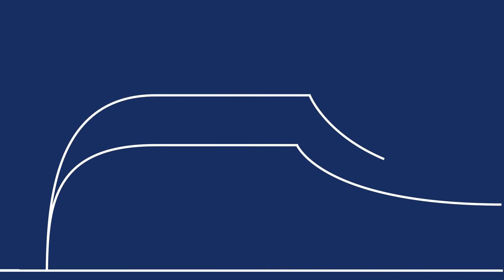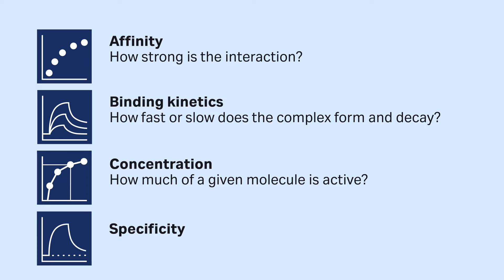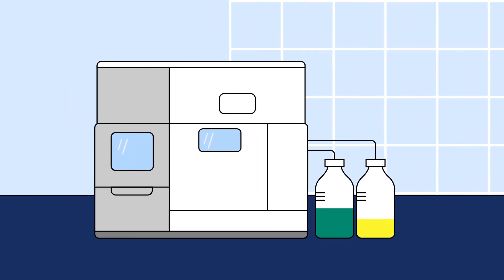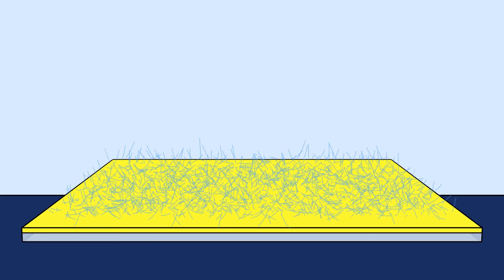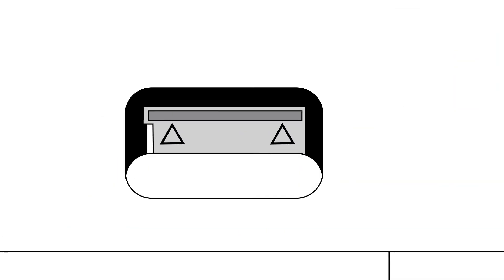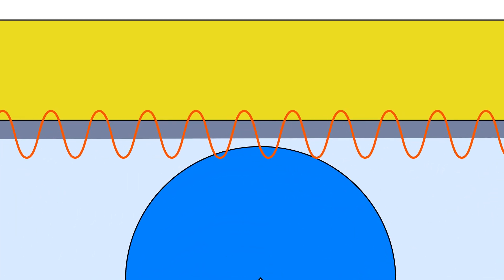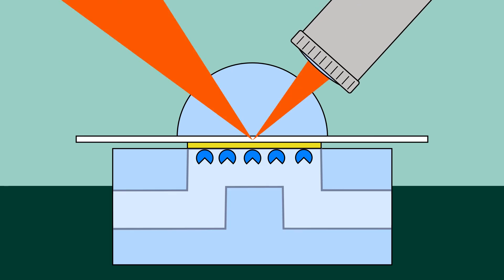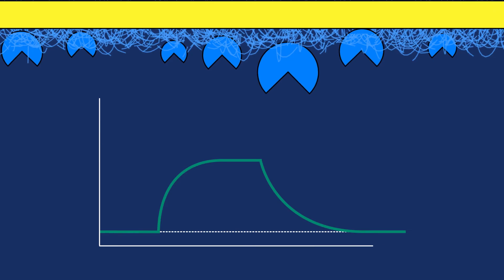Principles of surface plasmon resonance (SPR) used in Biacore™ systems - Cytiva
The surface plasmon resonance (SPR) technology in Biacore systems detect and quantify binding between two molecules in an automated and highly sensitive process. As the SPR detection principle relies on changes in mass, and allows you to analyze interactions in real-time without the need for labels. The technology provides binding kinetics, affinity, specificity, concentration, epitope binning and more. This is true for any size of molecule in a pure or complex sample.